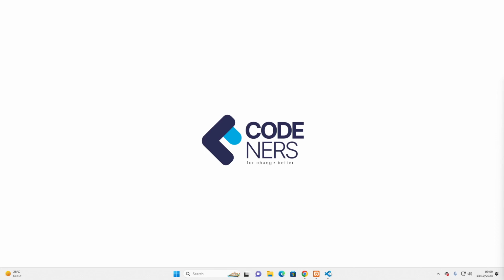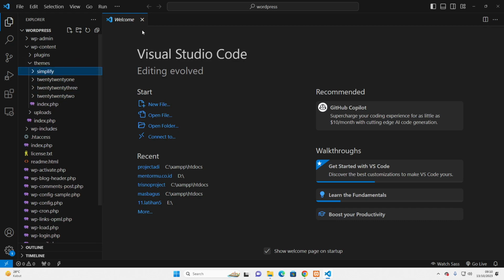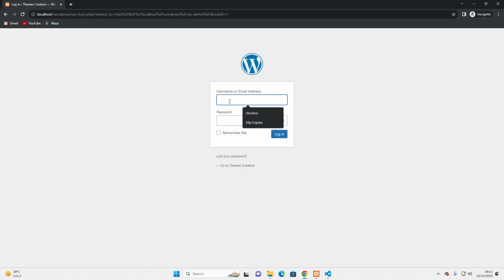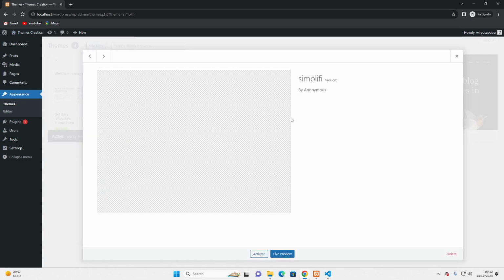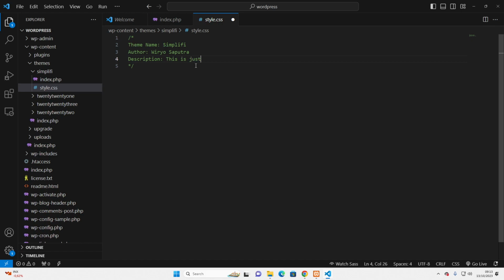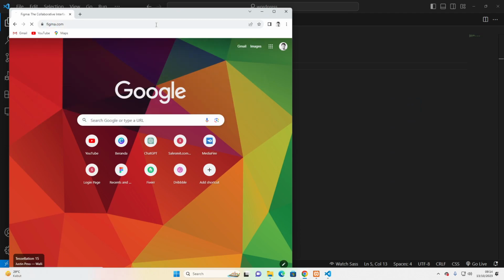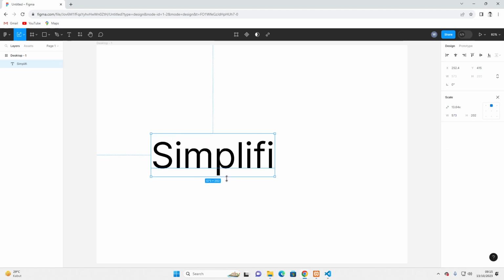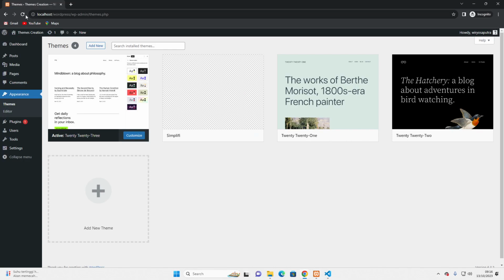Portfolio Series #10: Wordpress Custom Themes Tutorial | Create Wordpress Theme Name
🚀 Welcome to our Portfolio Series, where we dive into the exciting world of web development and WordPress customization! In this video, we'll guide you through the process of creating a custom WordPress theme from scratch. But before we start crafting the theme, it's essential to have a solid foundation in place.

In this episode, we'll focus on the initial steps, starting with the installation of WordPress. If you're new to WordPress or just want a refresher, you're in the right place! We'll break down the process into simple, easy-to-follow steps, ensuring that you get your WordPress site up and running smoothly.

Here's what you can expect from this tutorial:
1. ⚙️ **WordPress Installation:** We'll show you how to install WordPress on your web server, whether it's a local development environment or a live website. You'll learn how to configure the necessary settings, create a database, and initiate the installation process.

2. ⚙️ **Basic Configuration:** After WordPress is installed, we'll guide you through the essential initial settings and configurations. This includes setting up your site's title, tagline, and other crucial options that are integral to the overall look and feel of your website.

3. 🎨 **Themes** We'll briefly explore the WordPress theme repository and plugin installation to give you a taste of what's possible with your WordPress site.

Whether you're a seasoned developer looking to brush up on your skills or a beginner eager to create your first WordPress theme, this video will set you on the right path. We're excited to take this journey with you, exploring WordPress customization together.

Don't forget to leave your questions and comments below. We're here to help you become a WordPress pro!